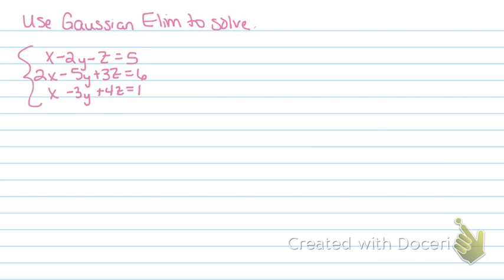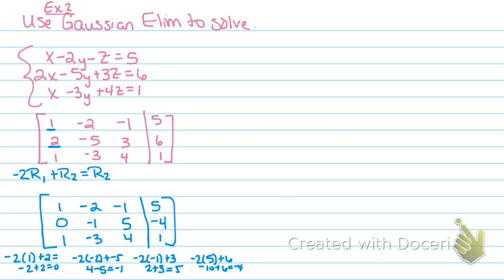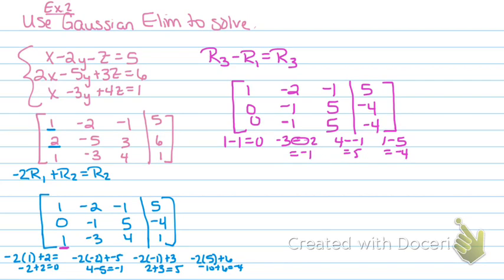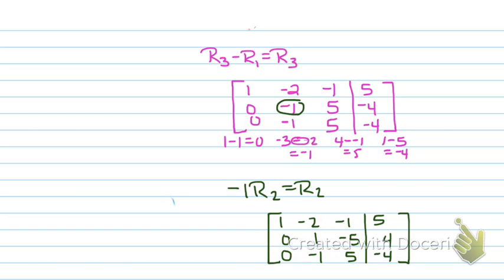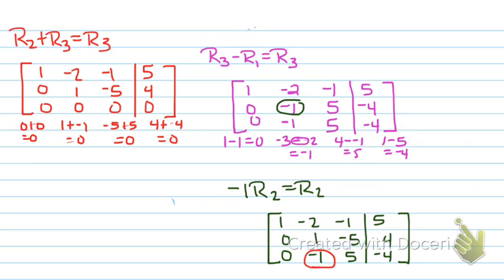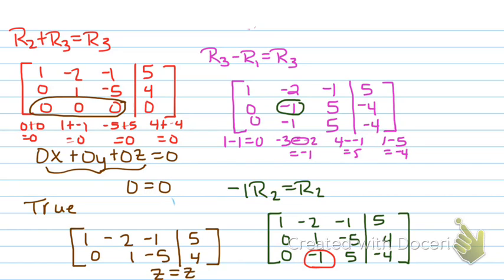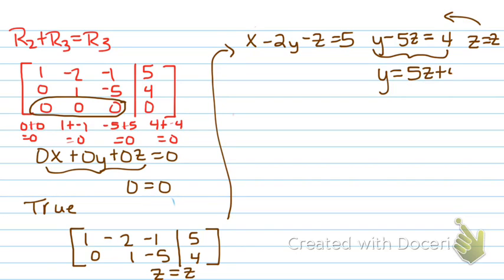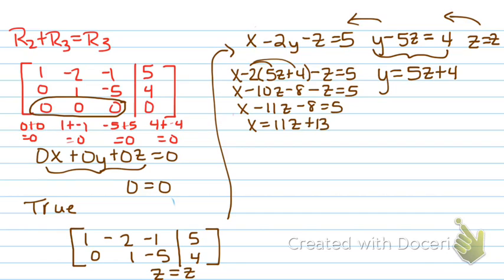DC 6.2 Example 2